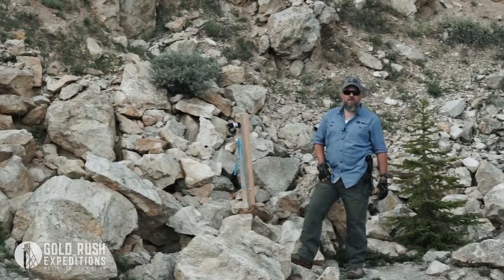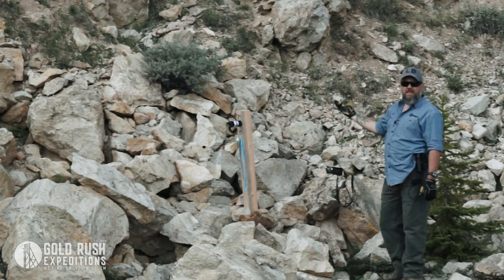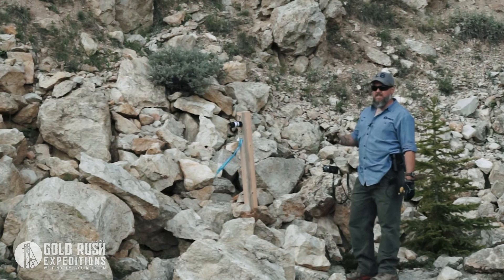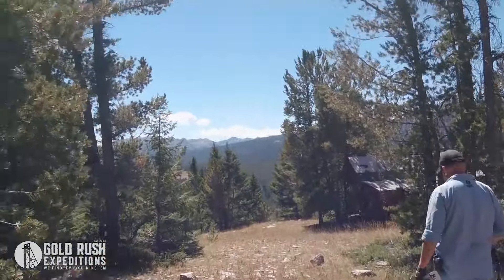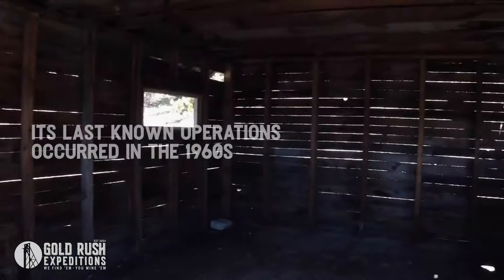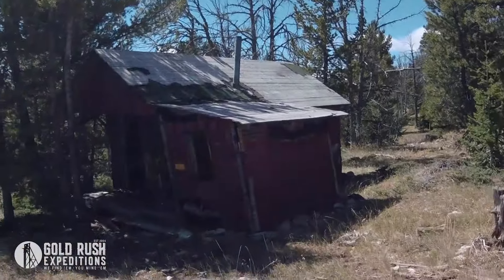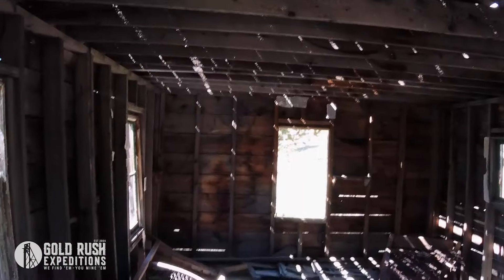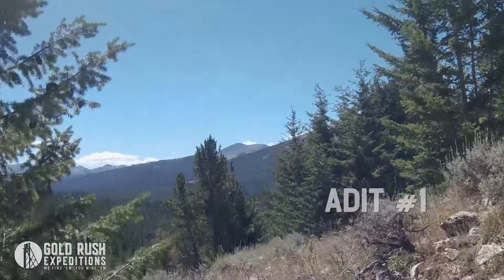Gold Rush Expeditions, Inc.® presents the Burgierosa Mining Property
The Burgierosa property is a significant silver producing property located in the Quartz Hill District of Montana. The property consists of 80 acres of lode mineral rights that cover the Polaris vein trend as it runs NE/SW. The property encompasses all of the historical mine camp and dump area. It also includes all of the shafts and cuts on the Burgierosa and the shafts and cuts on the Polaris mine to the north of the Burgierosa. Historically, both of the mines were worked by the same family and part of the same development.

The Property is so named for the Burglind vein, the Vega Vein and the Polaris vein, all of which are contained on the claims. Somehow, the owners took those names and came up with the Burgierosa in 1960 or thereabout. That is the last documented name for the property overall.
The property is primarily noted as a silver producer, which is the main export of the property. Silver has been documented in various quantities around the property. The cuts at the Burgierosa postdate those of the original discovery at the Polaris, however, the Polaris was excavated and retimbered in 1966 and samples were taken that showed 13.67  oz. of silver per ton on average.

There are two partially open adits at the Burgierosa proper. Both will require rehabilitation at the entrance, but the subsurface is reported to be hard rock and should be stable. Adit 2 is reported to be a total distance of 250’ in limestone.

There are remnants of a small shaft known as the Burglind which is reported to have produced consistent values of 25 oz. AG per ton with no lead content.

There is also what is known as the Vega Pit, which is located just south of the Burglind shaft. This is a large cut that exposes a quartz vein roughly 6’ wide. Samples from the bottom of the quartz body return 2.3 oz AG  to the ton with no lead content.

There is a reported tunnel on the Burglind vein crosscut that was examined and reported by USGS surveyors in 1966. They described the vein as steeply dipping fissures in which quartz, copper lead and silver have deposited. Two assays were taken from the vein. Assay 1 returned 36.5 oz AG and 1.34% copper. Assay 2 returned 56.6 oz. AG and 1.75% copper (per ton). Assays from the property as a whole reported from 10.3 oz AG to 264.8 oz AG. An expected overall average grade is 29.22 oz. AG per ton.

Access to the property is via well maintained county roads until the last ¾ mile. The road here becomes steep and has some rutting. There is no private property or other crossings. All land is public or with right of ways defined.

The property is remote and rarely visited. The main mine camp at the Burgierosa has multiple intact and usable buildings. There are old cars, and many relics of mining operations from the 1960s. The Polaris headframe was still upright at the most recent survey in 2020. The shaft is timbered but in need of excavation.